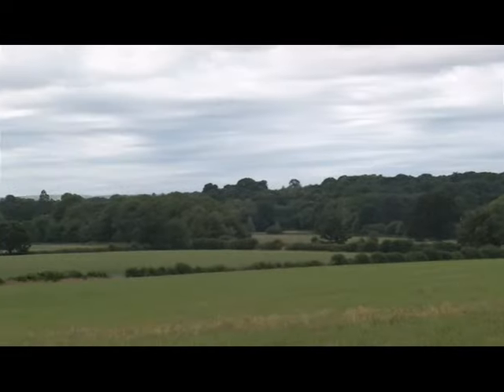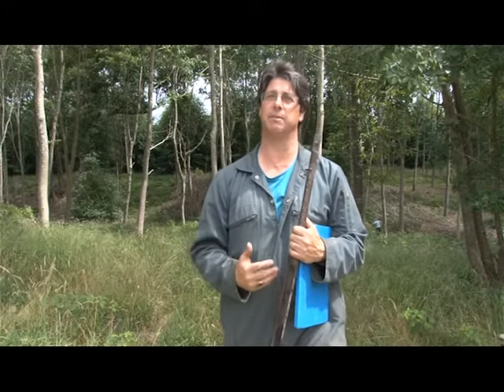Mike Allen Geo-Archaeology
Dr. Mike Allen discusses Geo-archaeology at the Sussex School of Archaeology's dig at Isfield 2013